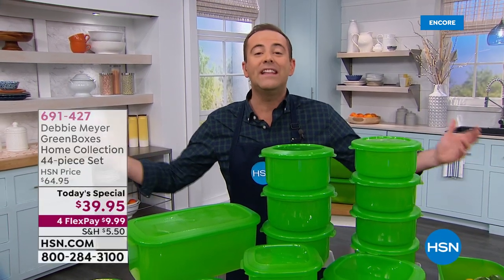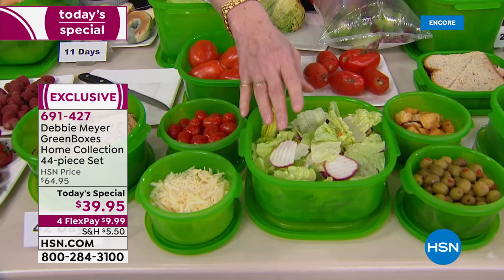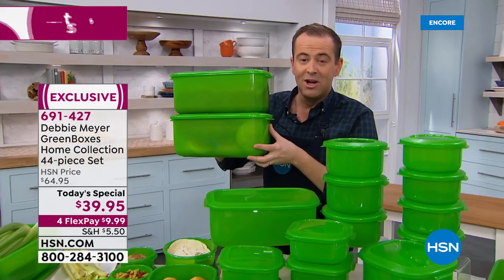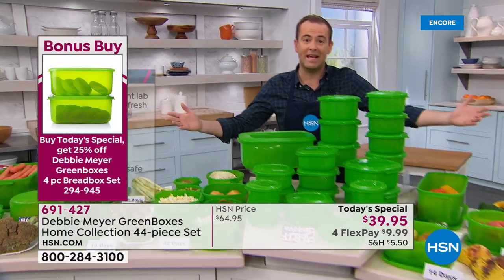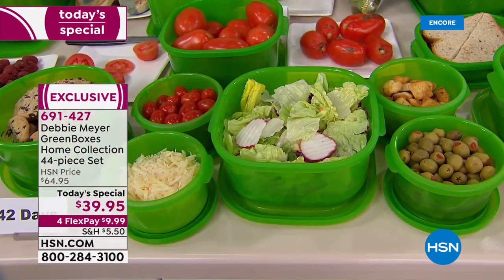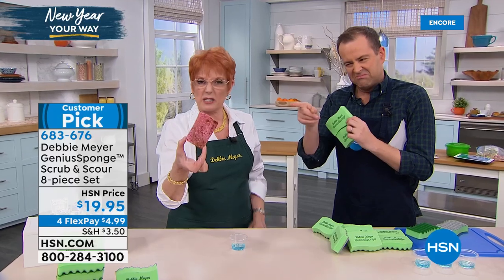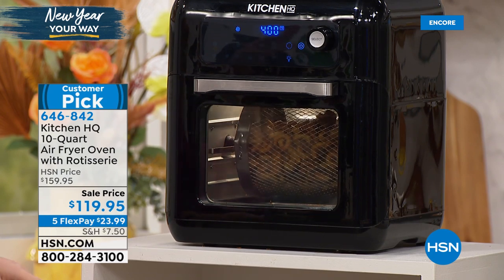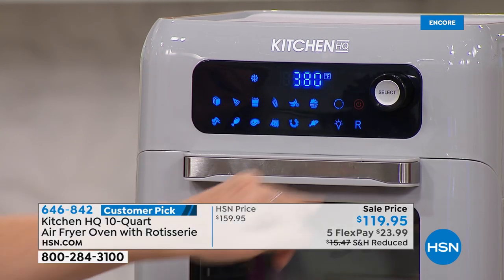HSN | Kitchen Innovations featuring Debbie Meyer 01.27.2020 - 02 AM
Discover innovation kitchen new products, create culinary concoction not compromising taste or time. Inventor, Entrepreneur and TV personality further increases her Line of patented products and her presence in the marketplace, and in our homes. Her signature kitchen innovations solve ordinary household problems with out creating new ones. 1999 Debbie launched her 1st product CakeCutters on TV and the rest is history.